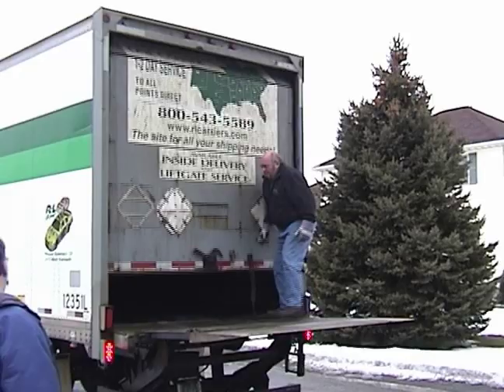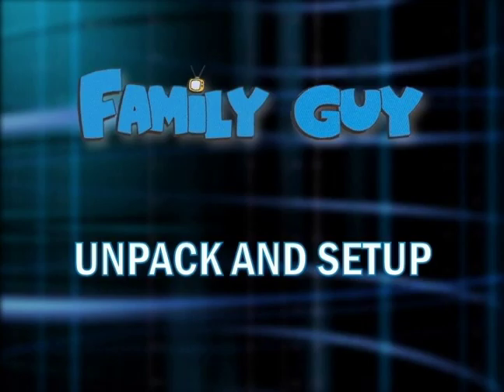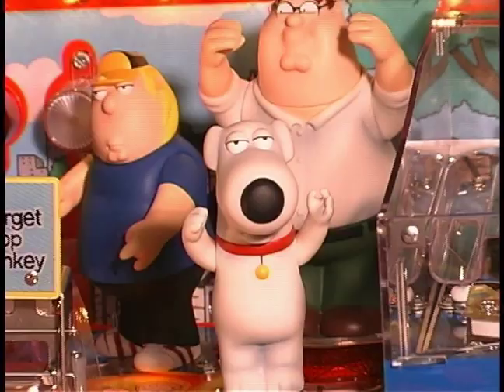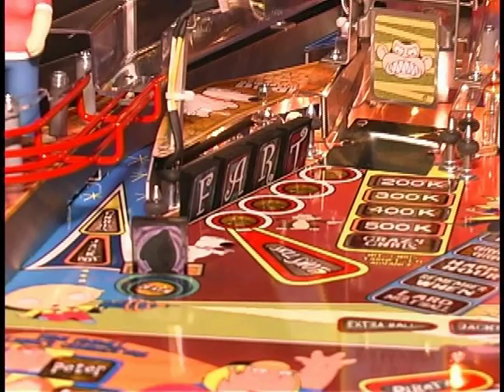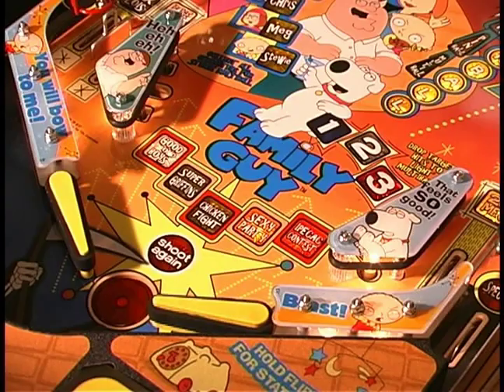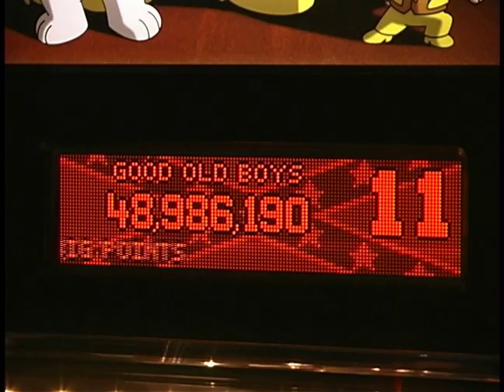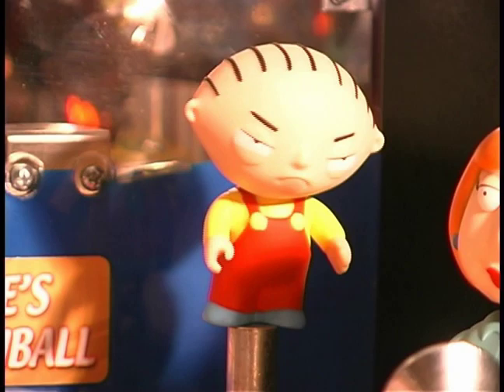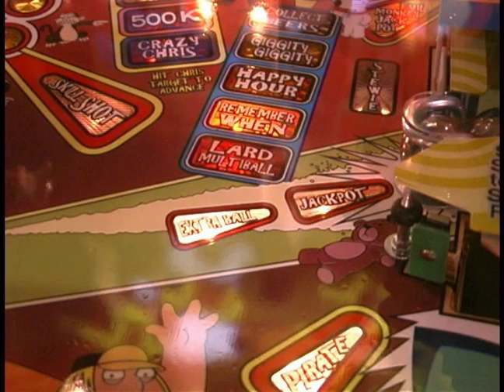"Family Guy" - Stern Pinball, 2007 (unboxing and review)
Here is a "re-upload" of my unboxing and review video for the FAMILY GUY pinball machine.   I was so excited to add this game to my collection in spring of 2007 that I decided to film its arrival to commemorate (I pre-ordered the machine and received it at launch).   Being a HUGE fan of Family Guy and pinball...it seemed like a no-brainer to me!

It was originally the FIRST video I uploaded to YouTube after signing on back in 2007.  But, the "quality" settings are much better now so...I wanted to give it a better showing.